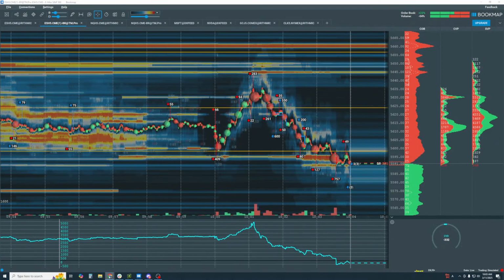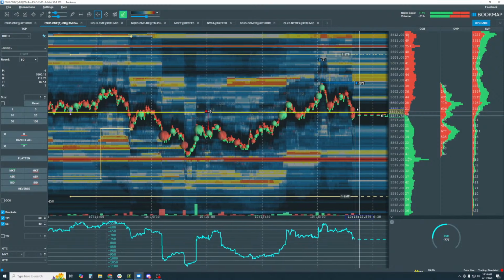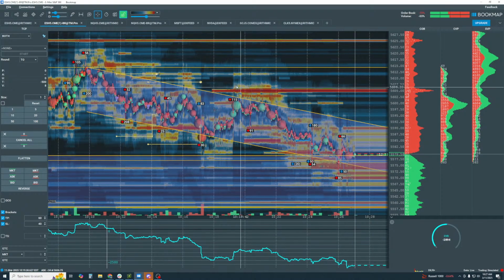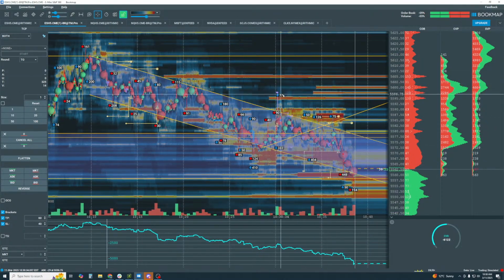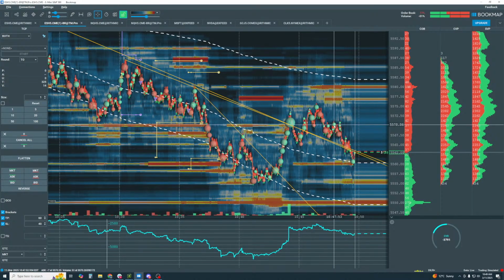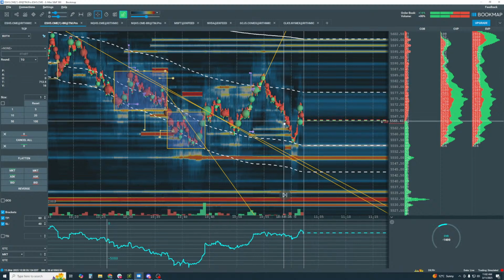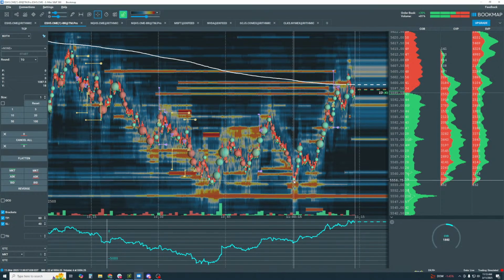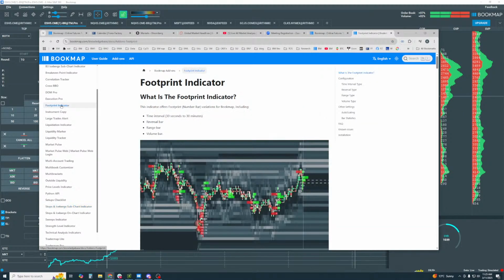Live All Market Analysis | Bruce Pringle